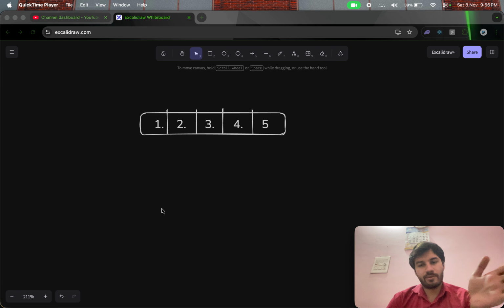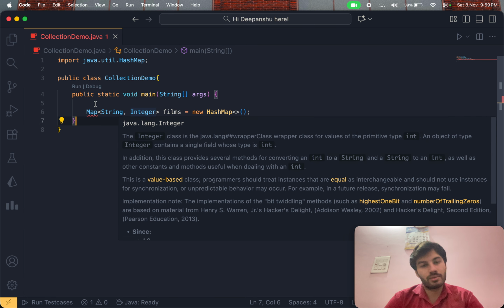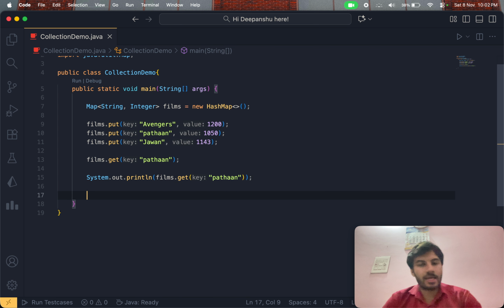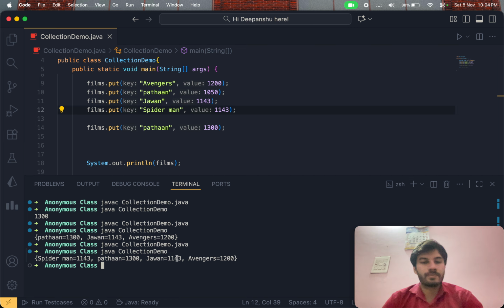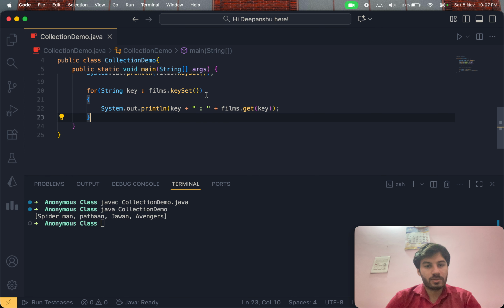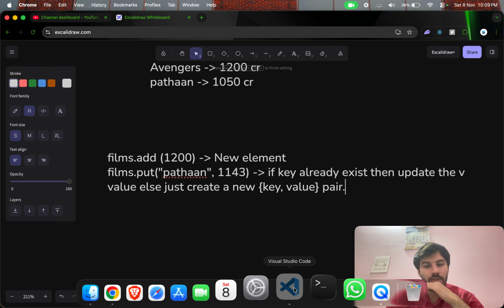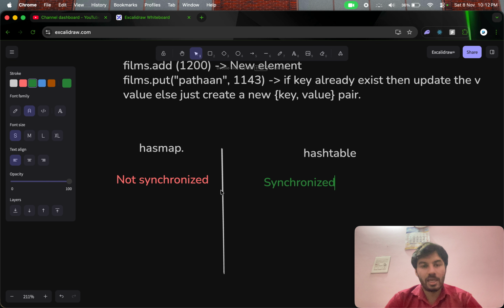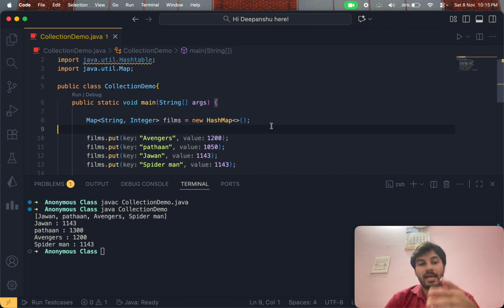👉 9) Java Map Explained | HashMap vs Hashtable | Key-Value Pair in Java Collections with Example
In this video, we’ll dive deep into one of the most important concepts in the Java Collections Framework — the Map Interface.
You’ll learn what a Map, HashMap, and Hashtable are, how they store key-value pairs, and why Map is not a direct part of the Collection interface but still belongs to the Collection framework concept.

💡 What You’ll Learn:

What is a Map in Java?

Difference between List, Set, and Map

How to use HashMap with put() and get() methods

Why keys in a Map are unique

How to iterate through a Map using keySet()

Difference between HashMap and Hashtable

When to use Hashtable (synchronized) vs HashMap (non-synchronized)

🧠 By the end of this video, you’ll clearly understand how to use Map efficiently in real Java projects!